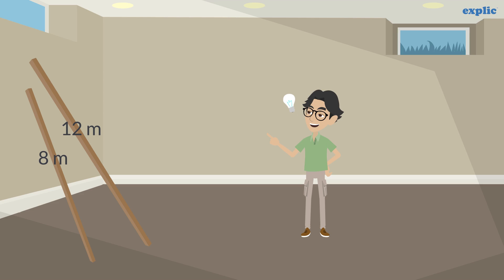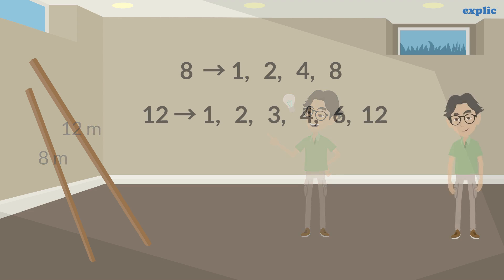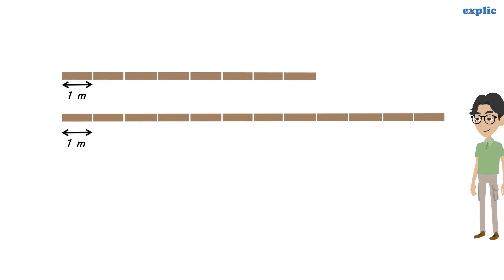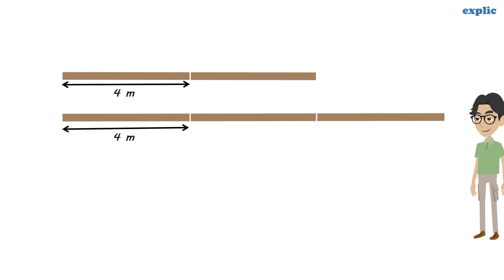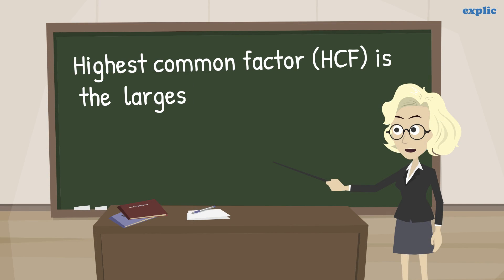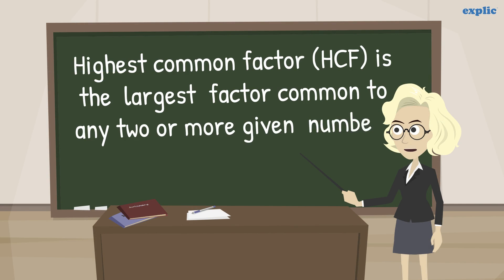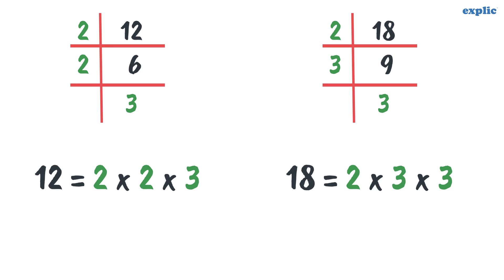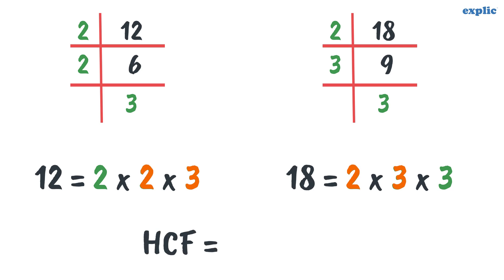Common Factors and Highest Common Factor HCF (Class 6 CBSE)